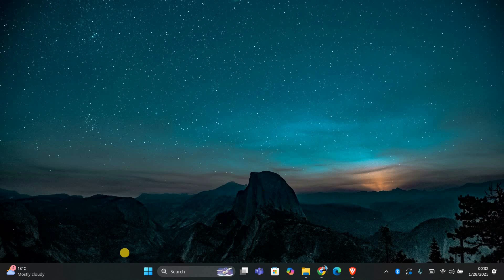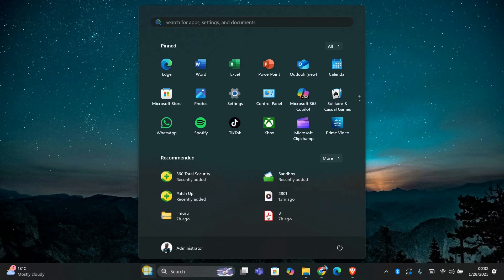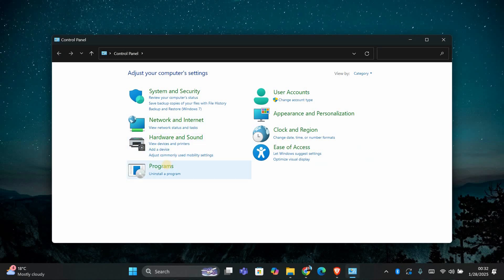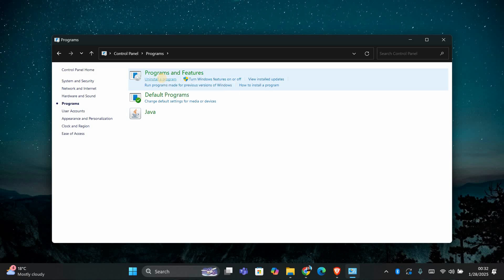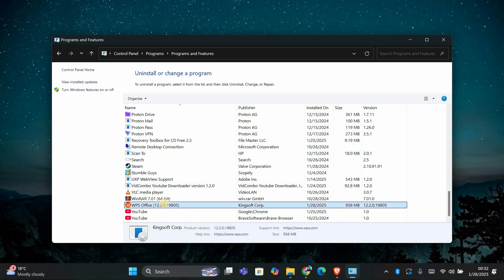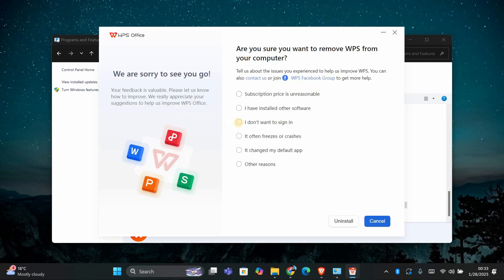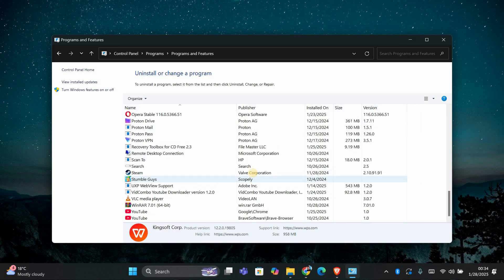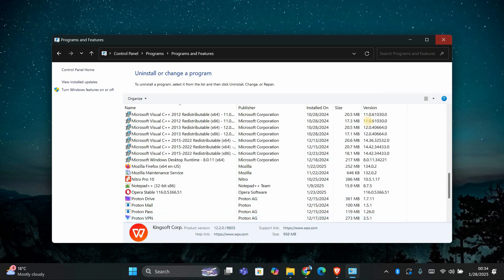How To Completely Uninstall WPS Office in Windows 11 - Quick Help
Want to completely uninstall WPS Office in Windows 11? This video shows you the exact steps to remove WPS Office and delete leftover files from your PC.

This is a common need for Windows 11 users who want to switch to Microsoft Office, Google Docs, or free up space by removing unused software.

✦ how to uninstall wps office completely in windows 11
✦ remove wps office from windows 11 pc step by step
✦ delete leftover wps office files and folders windows 11
✦ how to fix cannot uninstall wps office windows 11
✦ clean registry entries after uninstalling wps office windows 11
✦ permanently remove wps office from windows 11 laptop

Applies to: WPS Office on Windows 11 PCs and laptops.